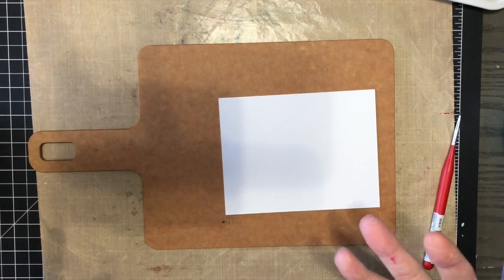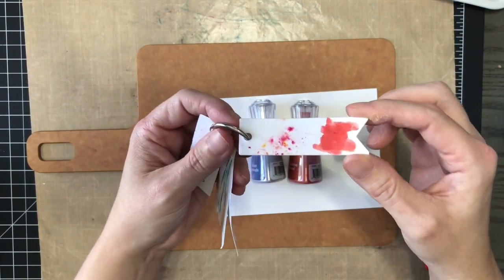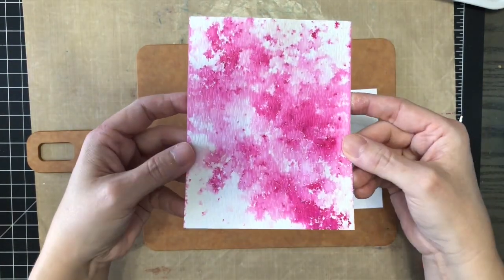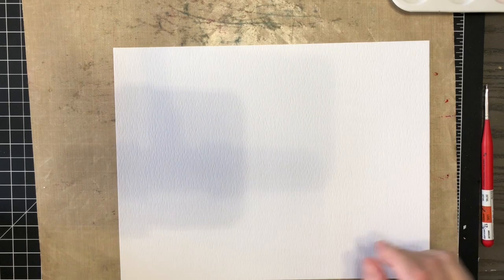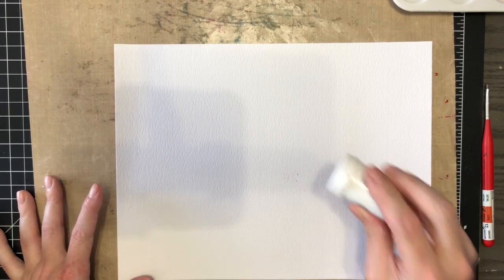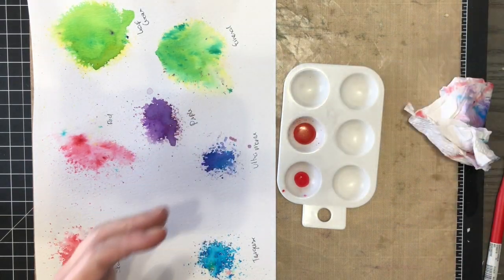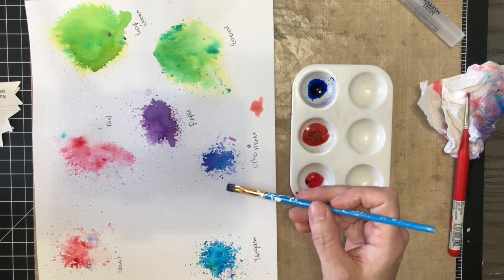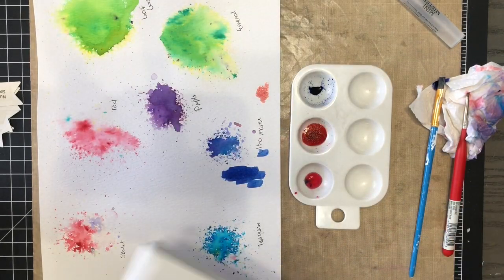Nuvo Shimmer Powder & Brusho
This video is about Nuvo Shimmer Powder & Brusho